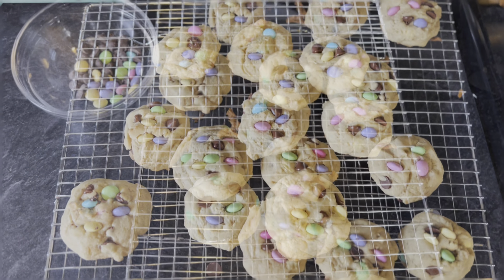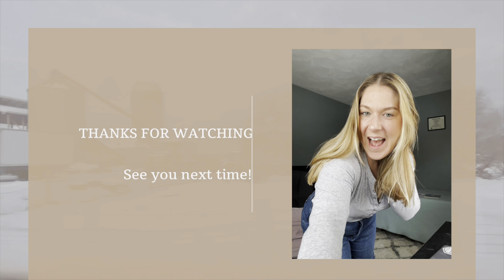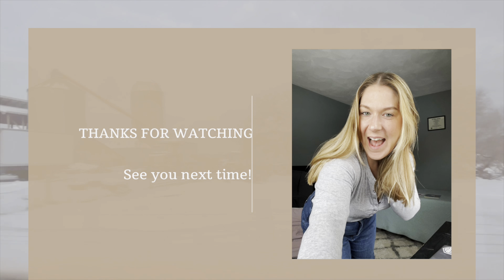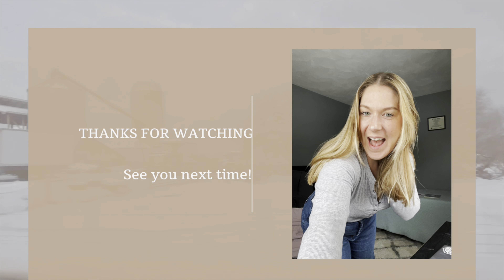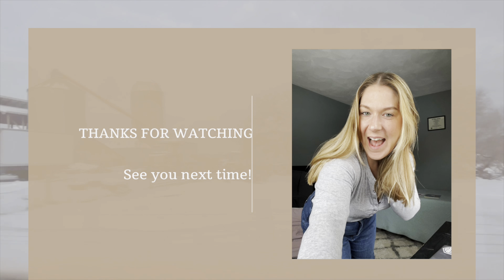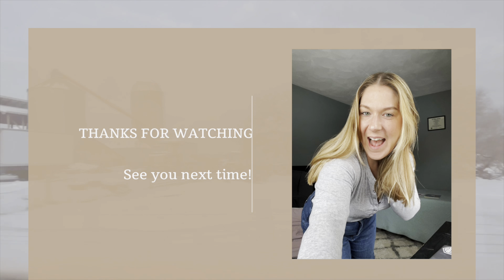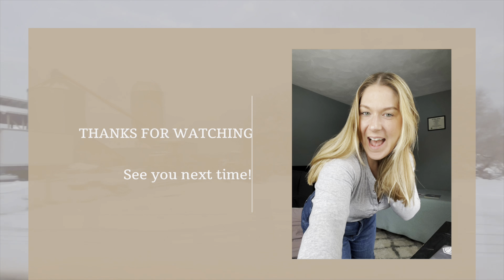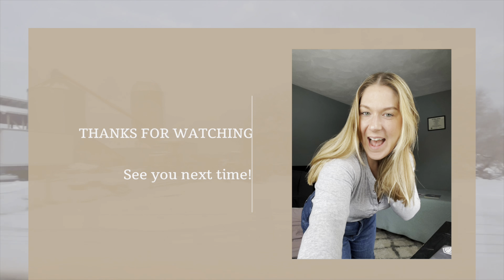Morgan Joy Vlog: Spring Decorate With Me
Decorating for Spring/Easter, thrifted decor, and making Easter M & M cookies!